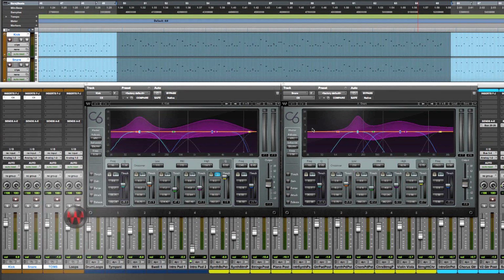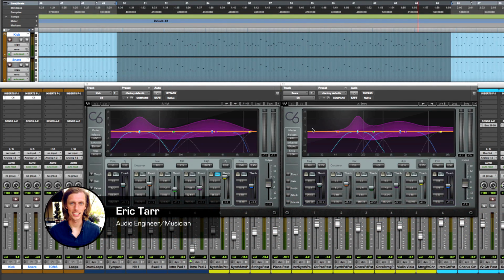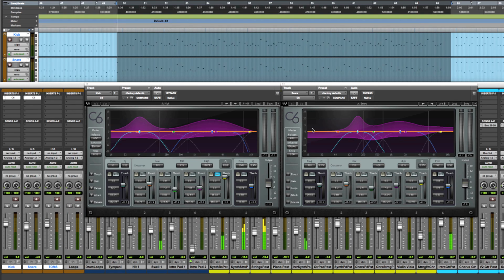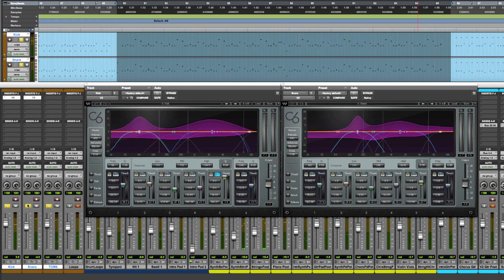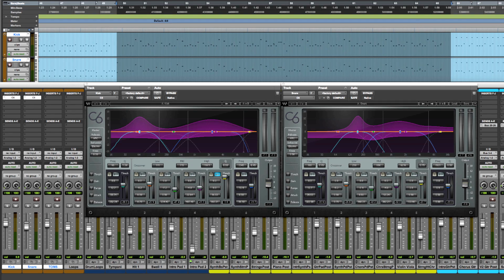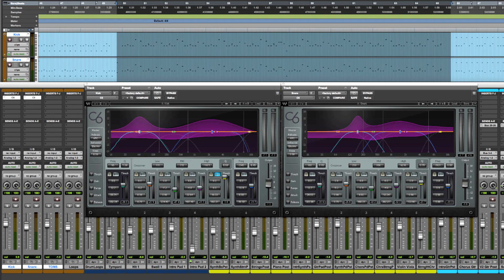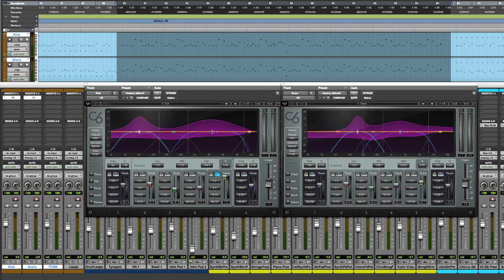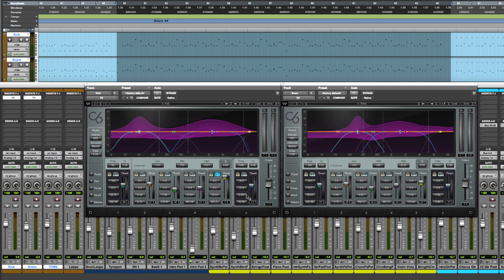Enhancing Electronic Drums with Waves' C6 Multiband Compressor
In this tutorial you will learn how to enhance EDM kick and snare tracks by using Waves’ C6 Multiband Compressor as a dynamic equalizer.